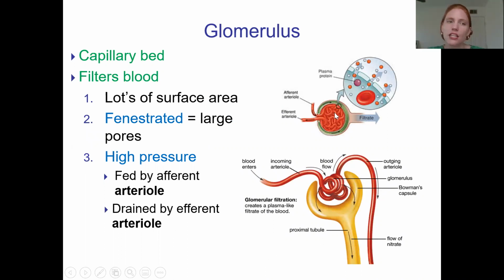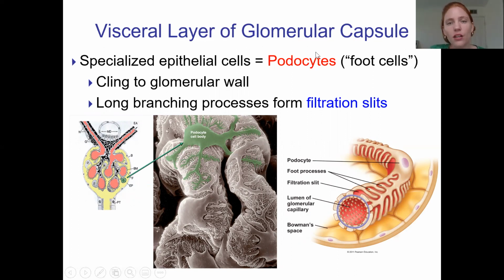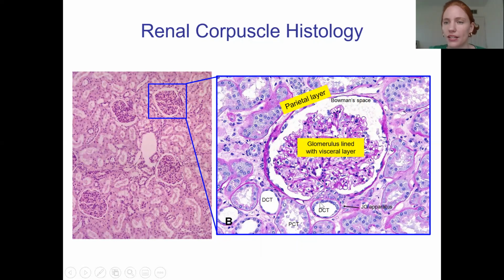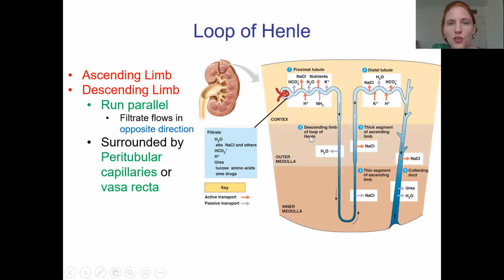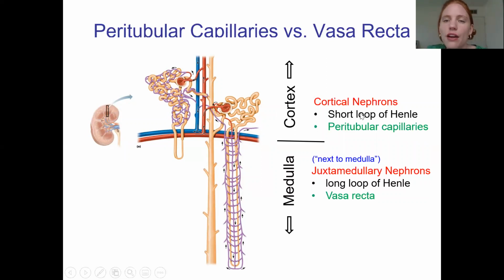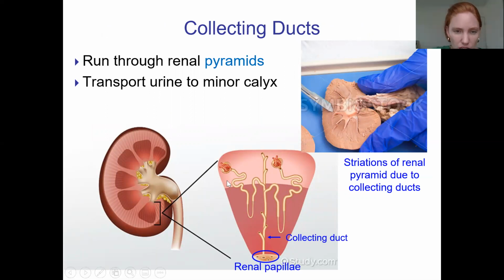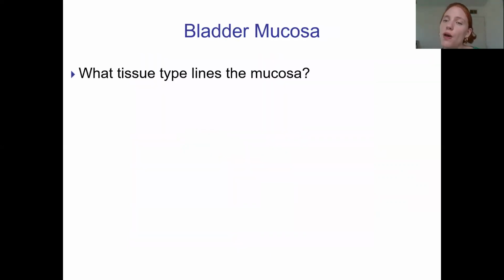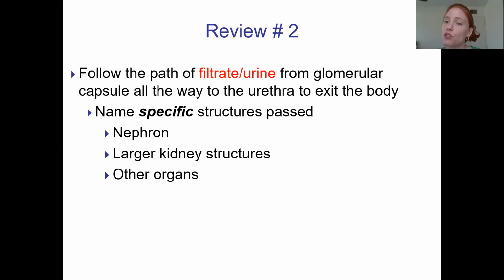Anat1 More on Nephron and Bladder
3rd video of Renal System lecture